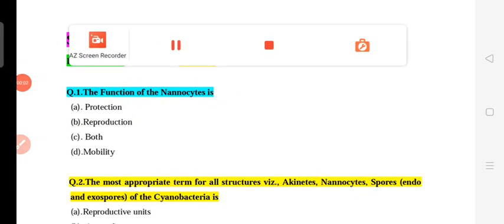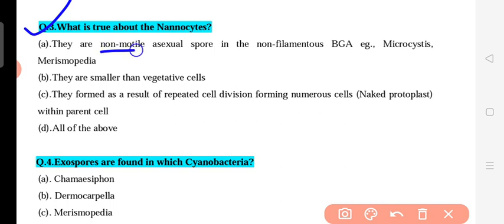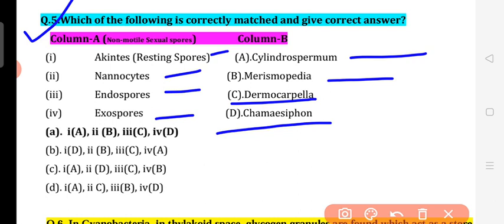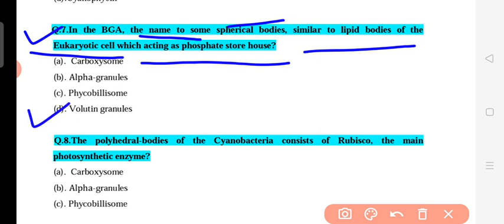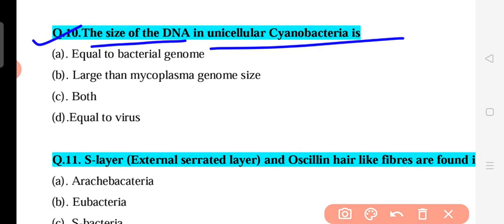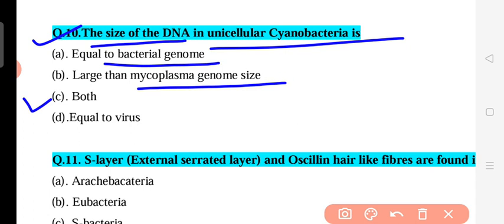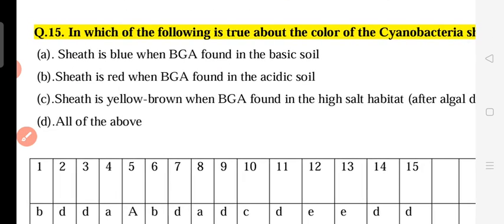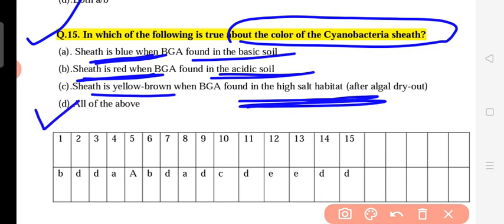SERIES: 1 LECTURE:7. (TOP=15 MCQ): PROKARYOTIC ALGAE/ BGA/CYANOBACTERIA/MYXOPHYCEAN ALGAE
It is useful for aspirants of
# TGT BIOLOGY LECTURER EXAM
PGT BIOLOGY LECTURER EXAM
GIC BIOLOGY LECTURER EXAM
ASSISTANT PROFESSOR GDC
ASSISTANT PROFESSOR UPHESC
ASSISTANT PROFESSOR RPSC
SENIOR DIET LECTURER UPSC SCIENCE
LIFE SCIENCE GATE BOTANY
UP PSC GIC ASHARAM PADATHI

By clicking on given Link